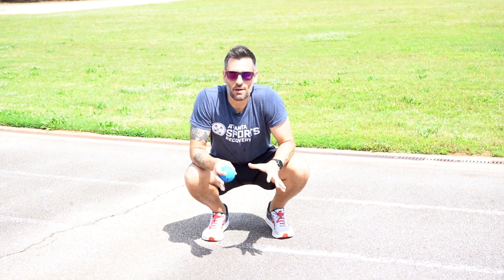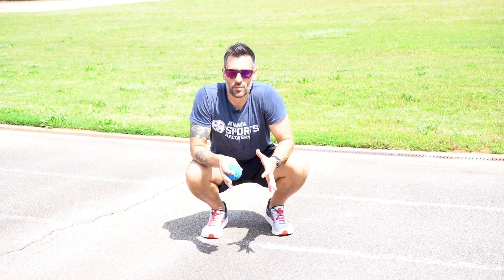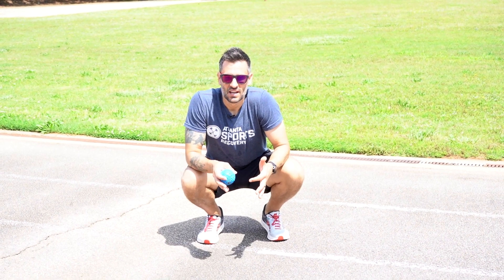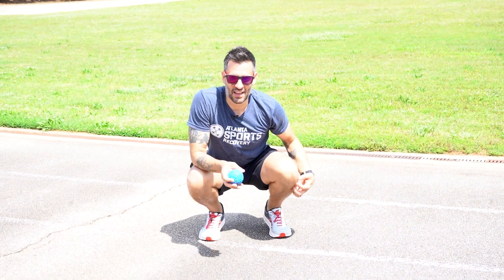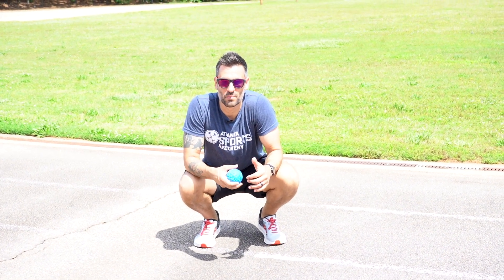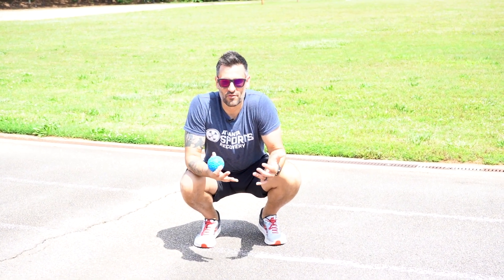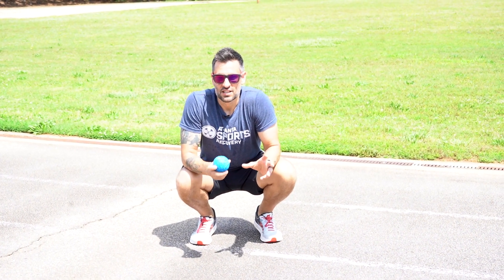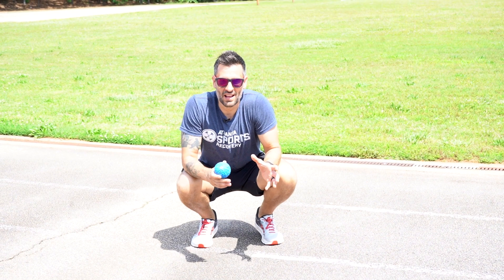Self Treating Shin Splints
Coach Johnny shares some tips for self treating shin splints.

Atlanta Sports Recovery is the place athletes go to take care of their bodies. Injuries are a part of life, but being able to help you recover from those injuries as quickly as possible is our goal. Our expert therapists provide hands-on manual therapy and corrective exercises to keep you in the game. For every strain and pain your body endures, we know how to help you feel better, move easier and get back on your feet as quickly as possible.